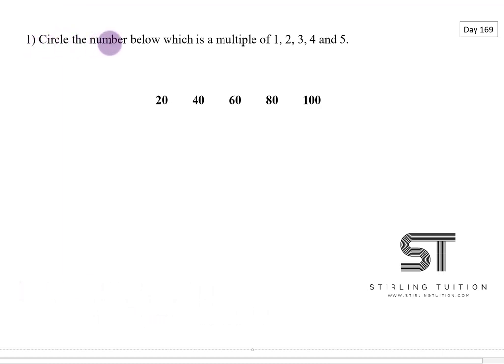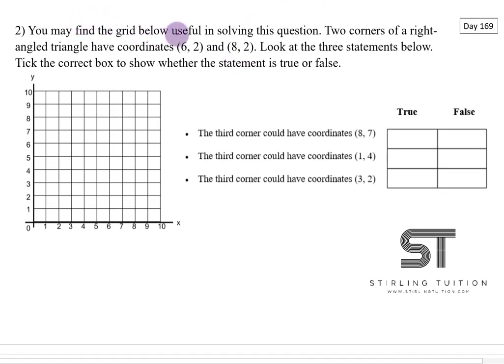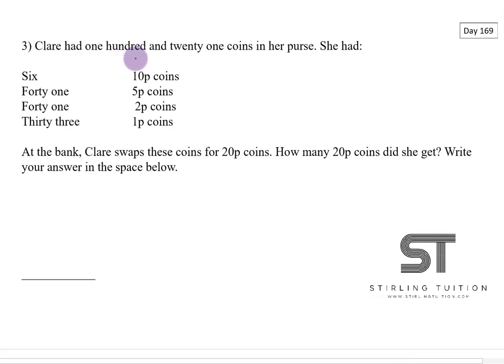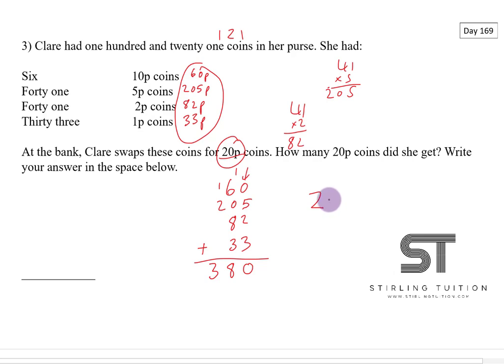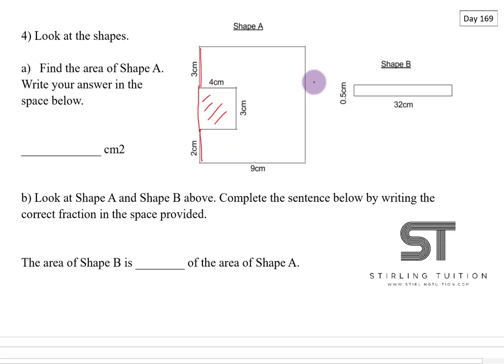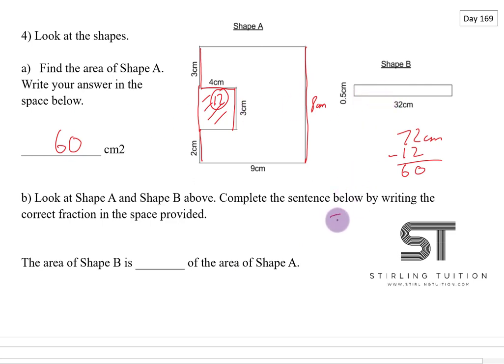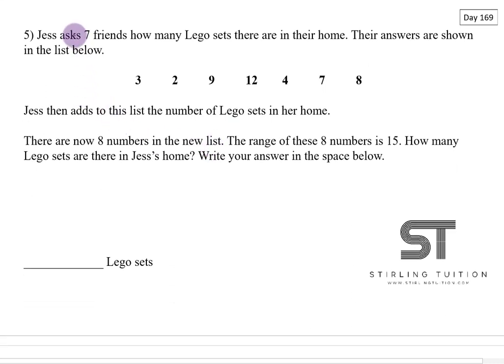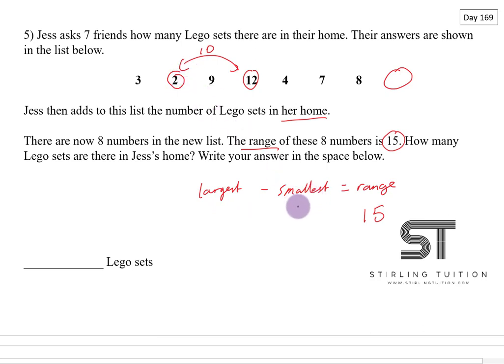Daily 5: Day 169